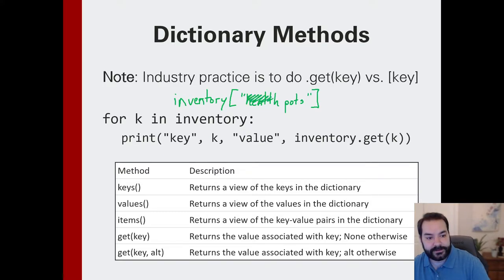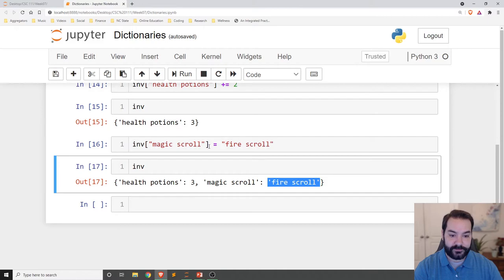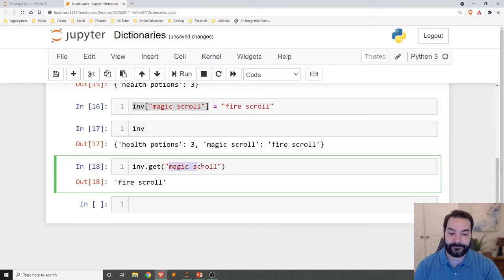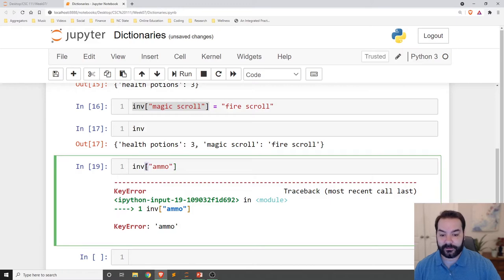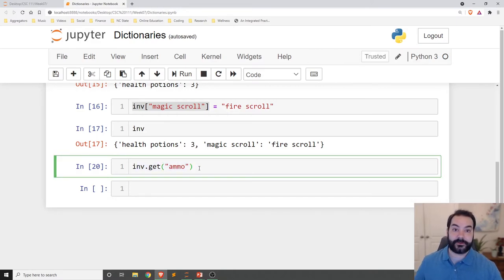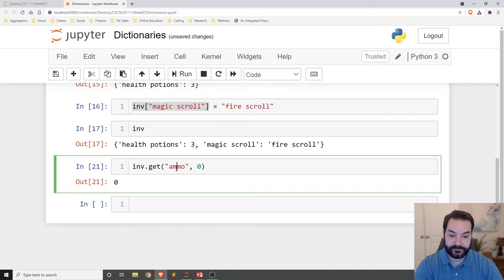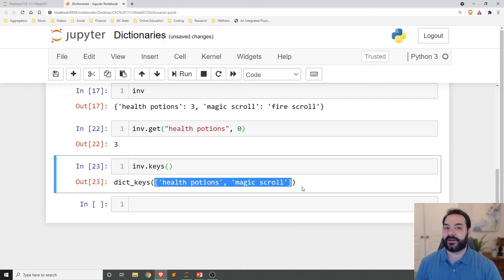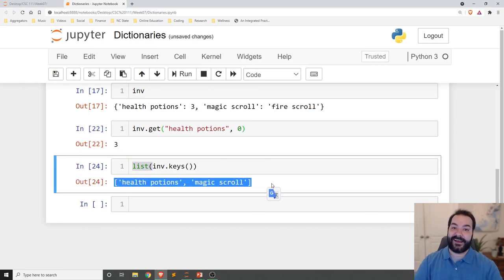Accessing Elements in a Python Dictionary